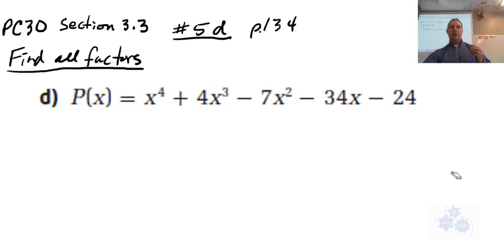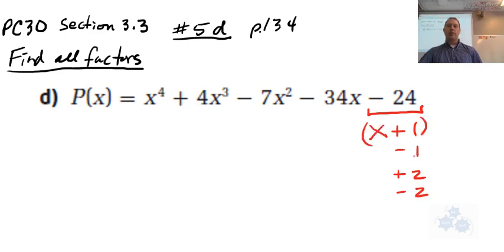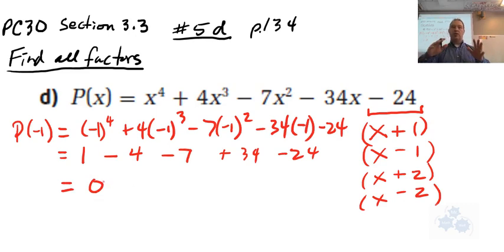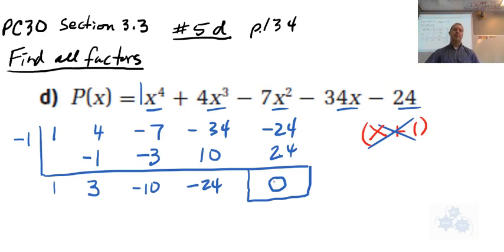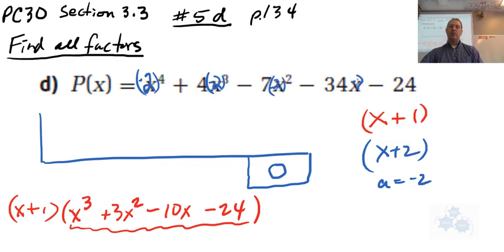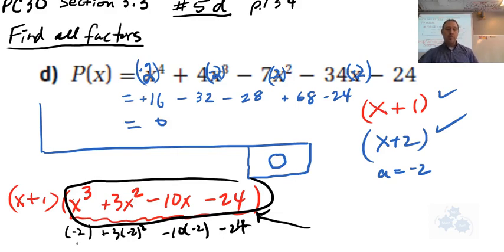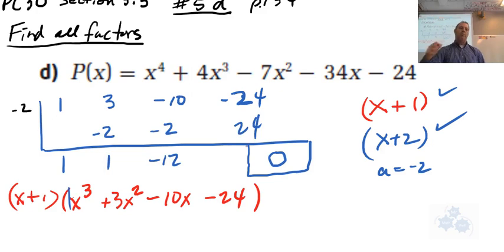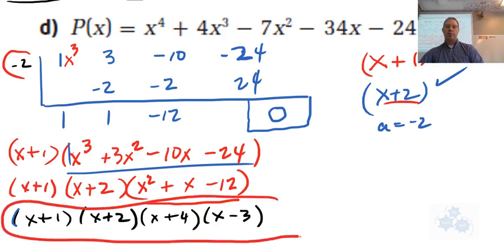PC 30 3.2 5d - Factoring polynomial of degree 4 - Homework question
How to fully factor a polynomial of degree 4;
p(x) = x^4 + 4x^3 -7x^2-34x-24